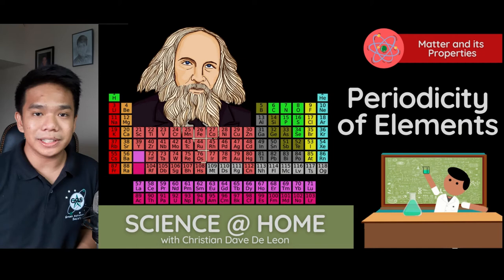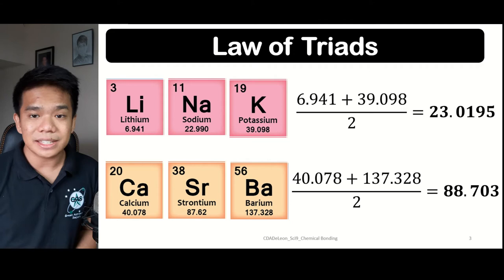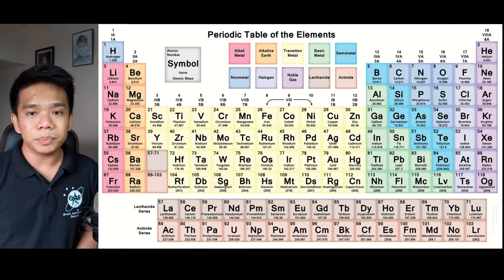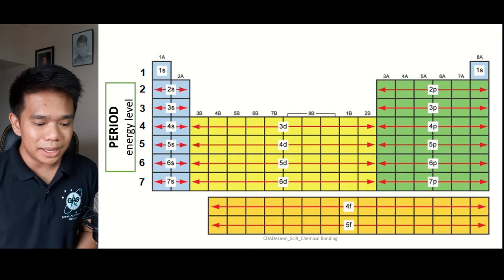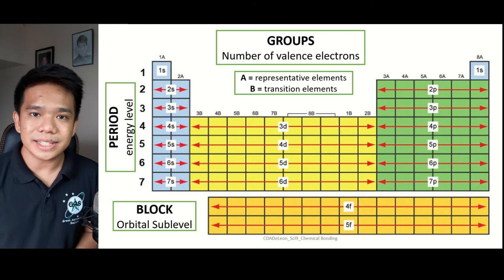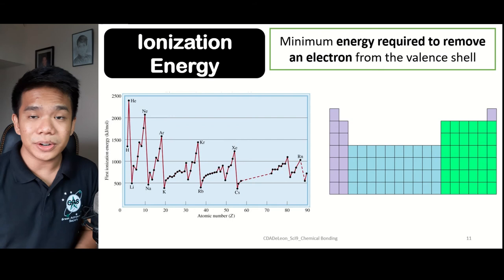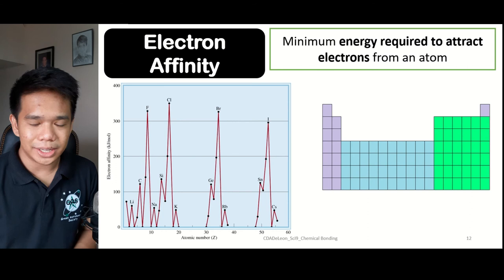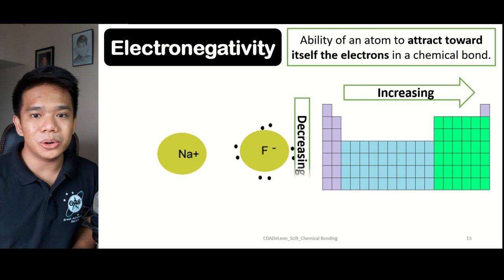Periodicity of Elements - Science @ Home (Chemistry)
What is the basis of the arrangement of the elements in the Periodic Table?

Matter and its Properties
Episode 5